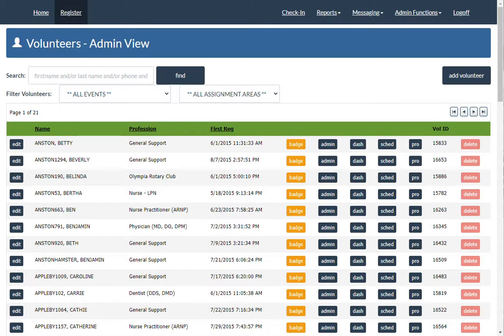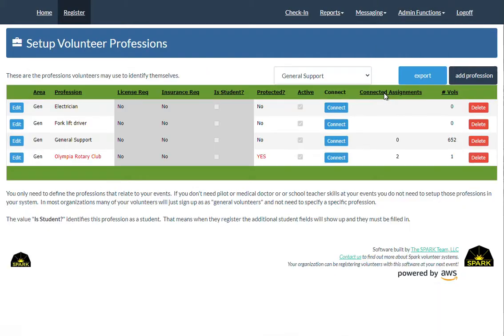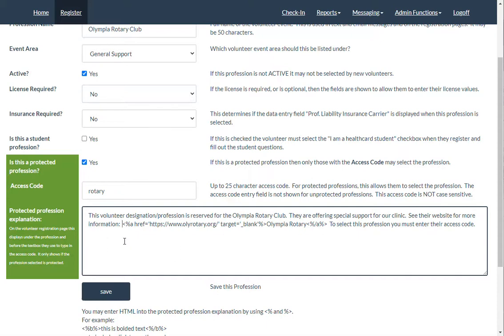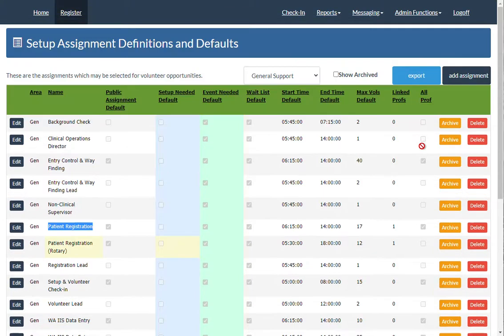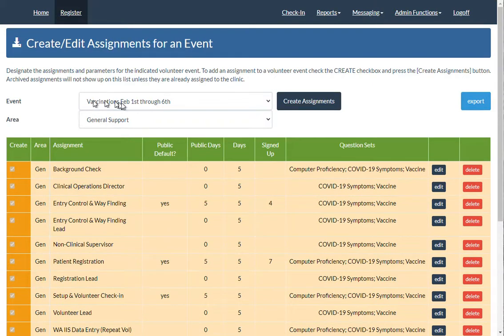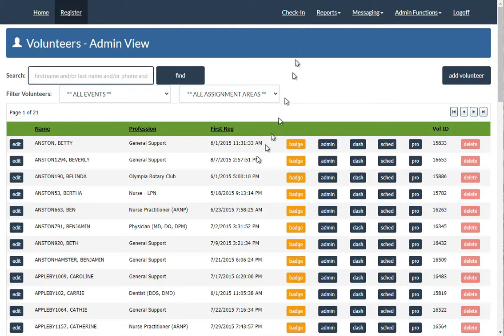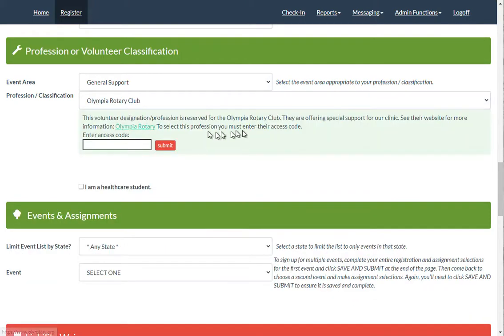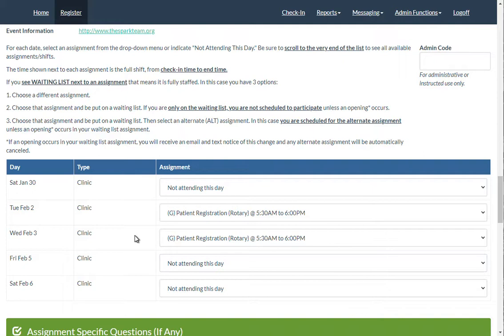Reserving assignments for an organization in the Spark Volunteer System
Protected Professions - Reserving assignments for an organization helping at one of your events.